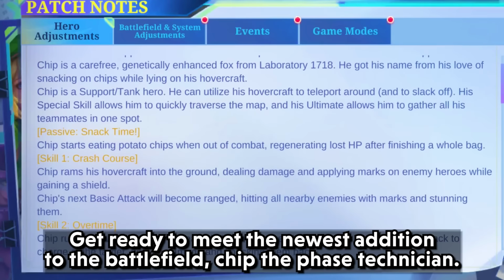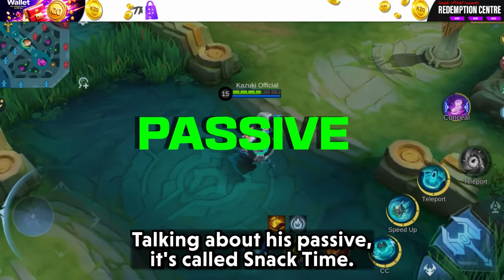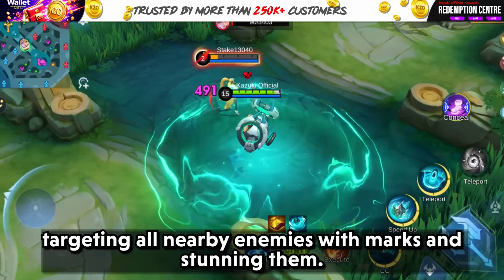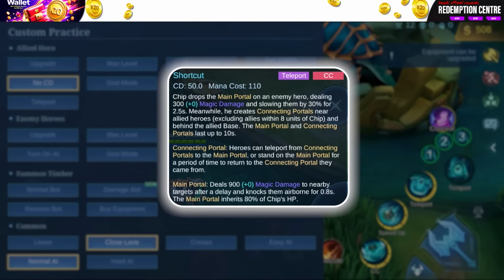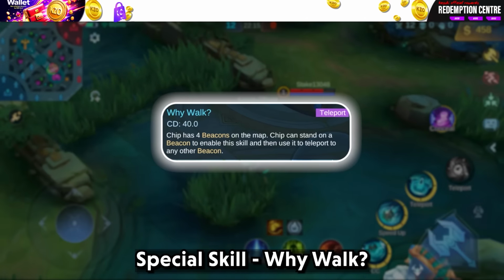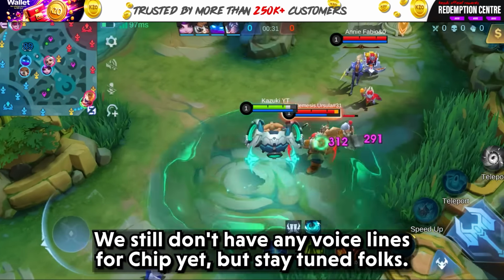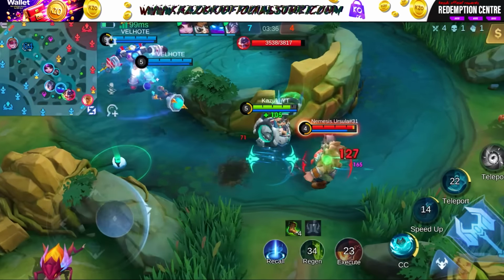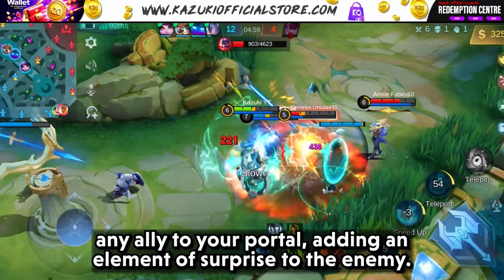NEW HERO CHIP ARRIVES IN THE LAND OF DAWN | TANK/SUPPORT | TELEPORTATION SKILLS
This video is about the latest addition to the heroes in mlbb Hero no.124
Chip and his skillsets with gameplay.

🔥 Connect with Kazuki Official 🔥